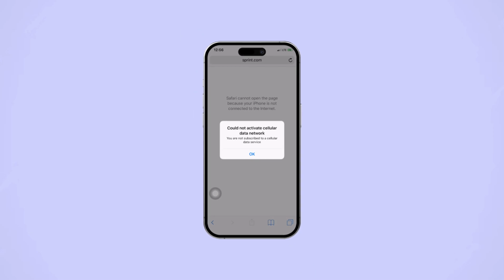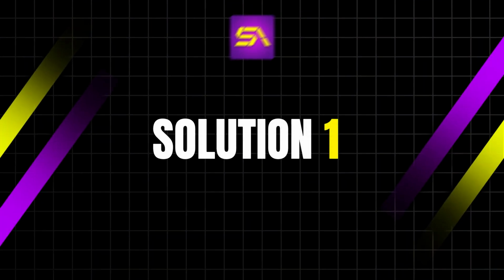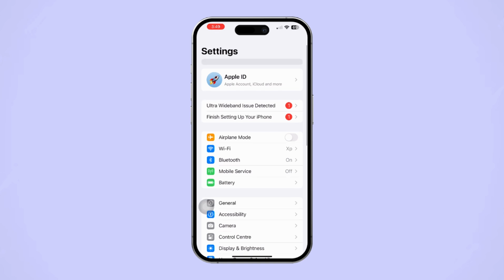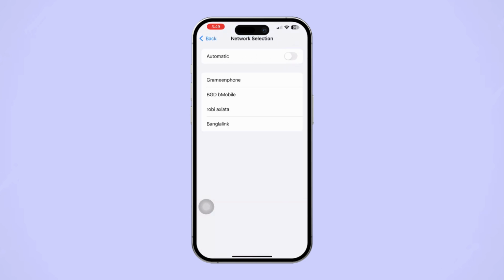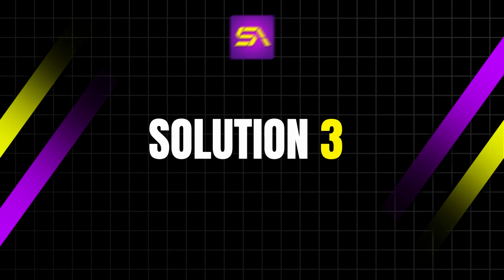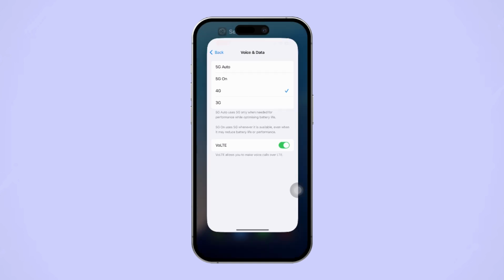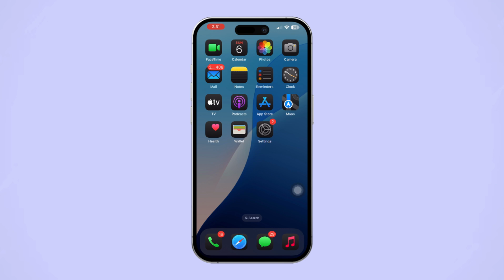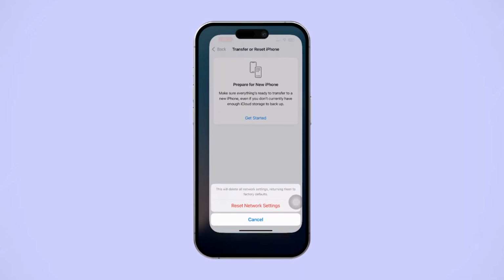How to Fix iPhone Not Connecting to Internet | Troubleshoot Wi-Fi and Mobile Data Issues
Is your iPhone not connecting to the internet? Whether it’s Wi-Fi or mobile data, this video will guide you through the steps to fix common connection issues. You’ll learn how to troubleshoot settings like Wi-Fi networks, data connections, network settings resets, and more to get your iPhone back online.